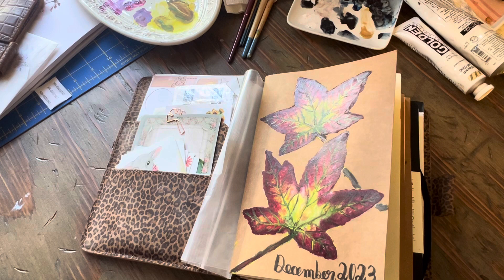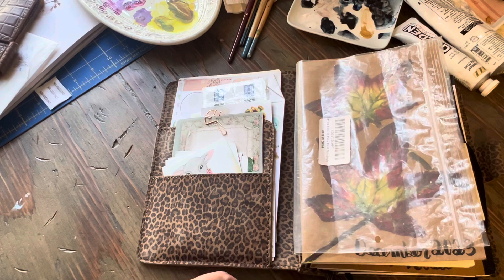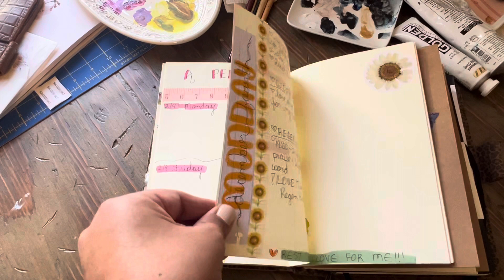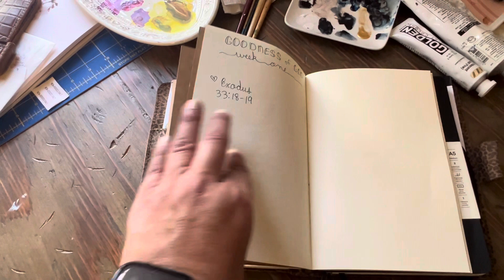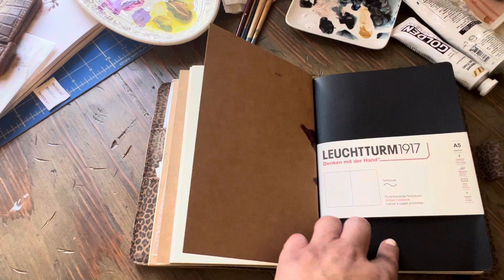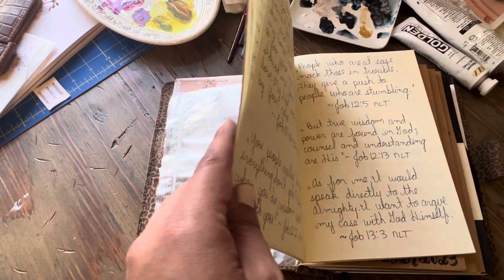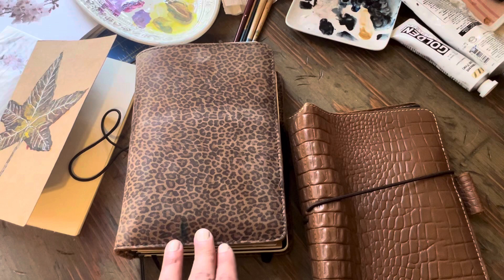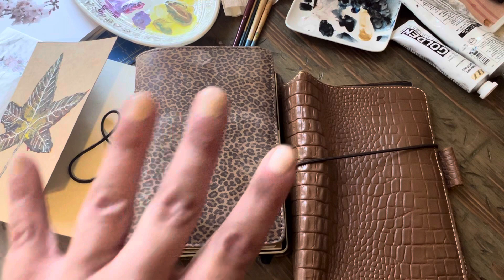Heather’s HeArt - My December Set-Up w/@PlannerPerfect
Hi beautiful hearts !

It’s been a minute.  I’ve been dealing with the crud for the last five weeks, although I’m on the tail end of it and feeling g so much better than when this started !!!

Today I show you my December set-up in my Zsa Zsa A5 everyday organized from @PlannerPerfect .

Plus I also share what I’m using each joirnal insert for.

I’ve got an order of Planner Perfect blank brown craft paper journals coming tomorrow and I’m so excited. I’ve really been missing the watercolor paper for painting and writing on - both on the same page 😊🙌🏼❤️🎨🎨✍🏼

Praying you all are having a beautiful Sunday today.

Love and hugs from the ocean shores of California 🌊🌊🌊🌊

Heather 🙌🏼😊❤️